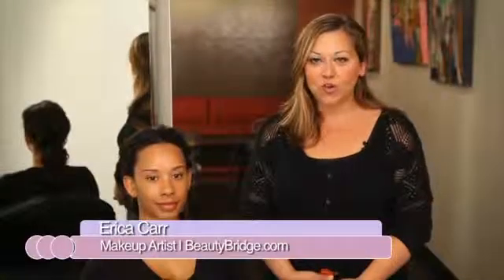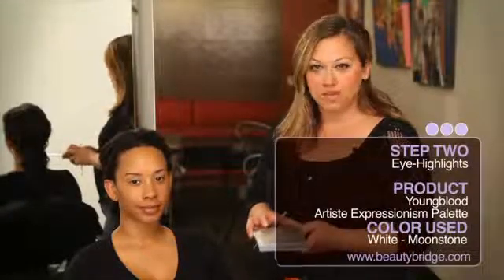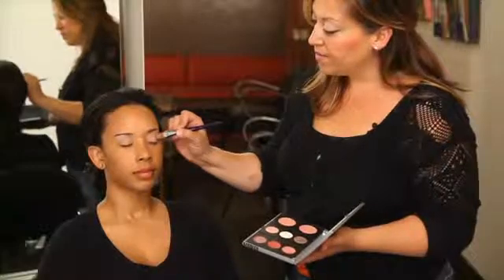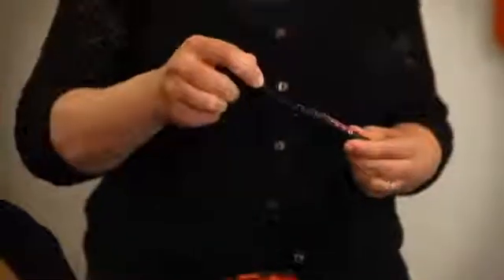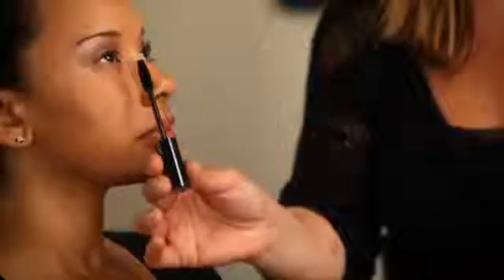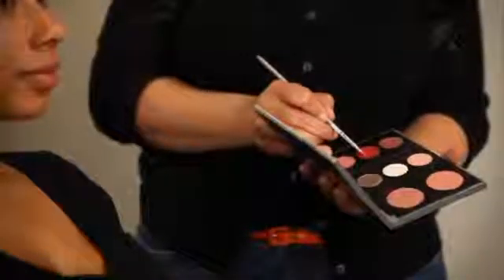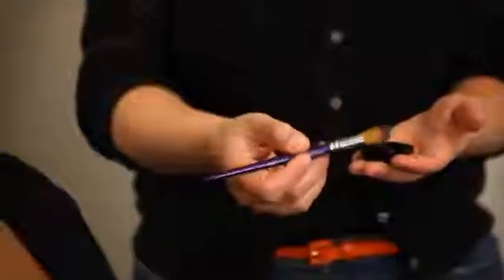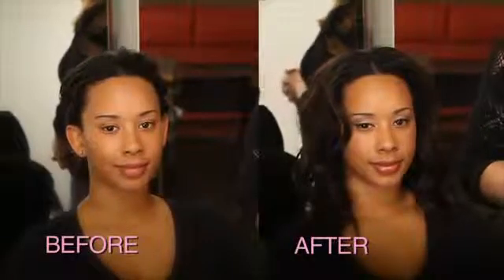Holiday Inspired Look